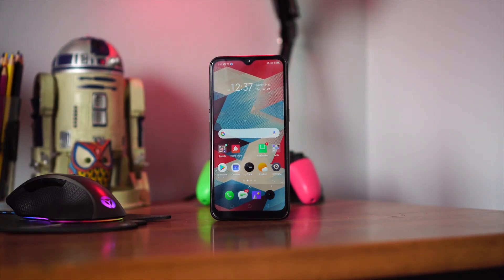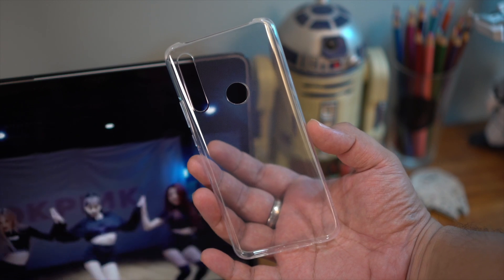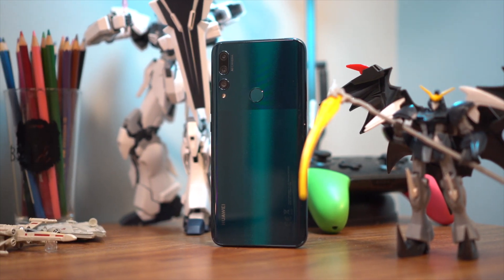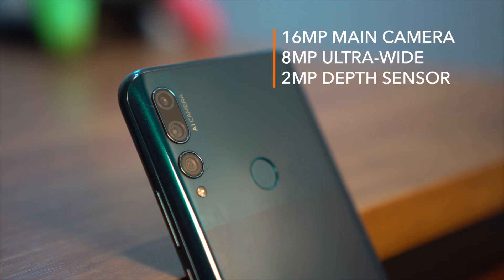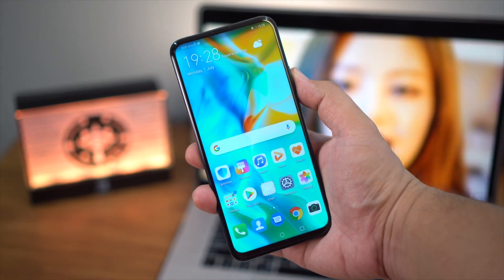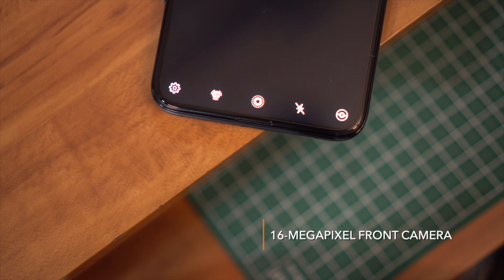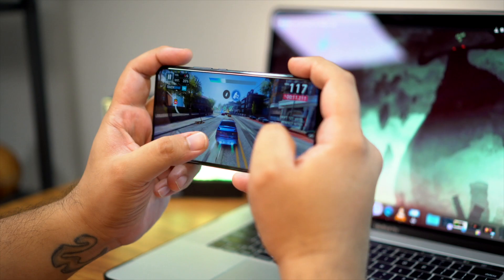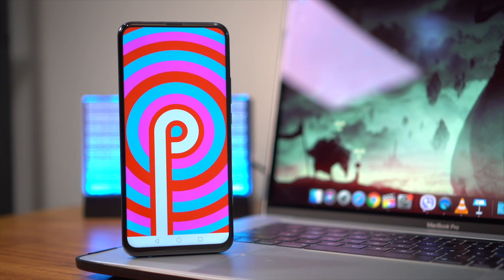The Cheapest Phone with a Pop-up! Huawei Y9 Prime 2019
Huawei has been dealt a ton of blows recently but with the news that the ban is no longer in effect, it looks the release of their latest device was right on time.

In this video, we take a look at the Huawei Y9 Prime 2019, which is the most affordable phone with a pop-up camera, to see what it has to offer.

Huawei Y9 Prime 2019 Specs

HiSilicon Kirin 710F octa-core processor
Mali-G51 MP4 GPU
4GB of RAM
6.59-inch Full HD+ IPS LCD Display; 1080×2340 resolution
64GB/128GB of expandable storage
16-megapixel main camera with 6P lens; 8-megapixel ultra-wide-angle camera; 2-megapixel depth sensor; with AI Scene Detection, PDAF, LED Flash
16-megapixel pop-up front camera
4G, LTE
WiFi, Bluetooth v4.2
Fingerprint Scanner, Face Unlock, USB-C
Android Pie 9.0 with EMUI 9
4000mAh Battery

Realme C2